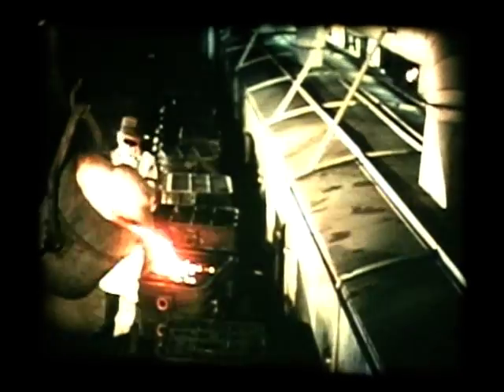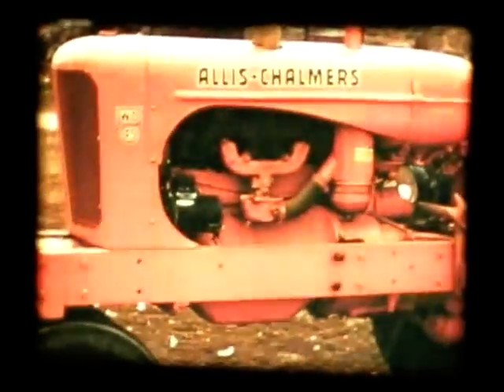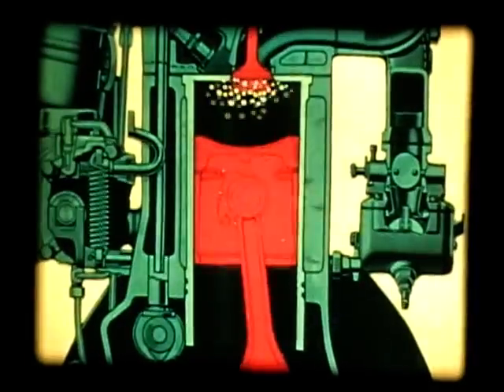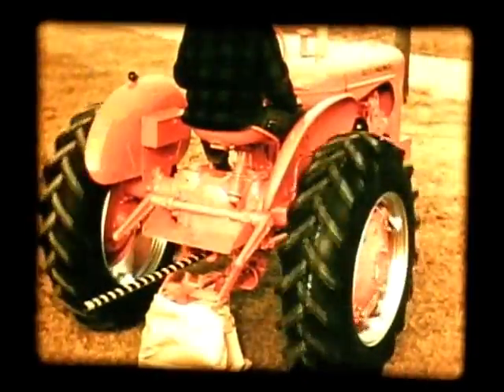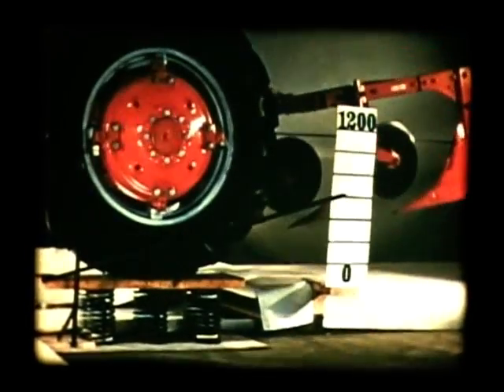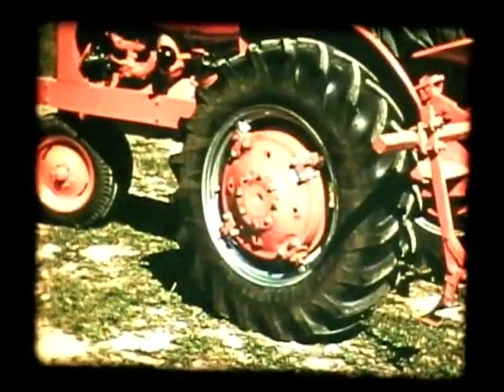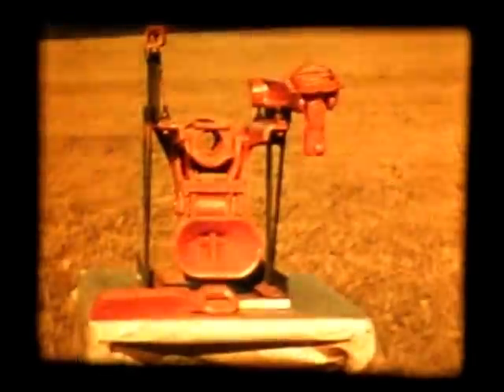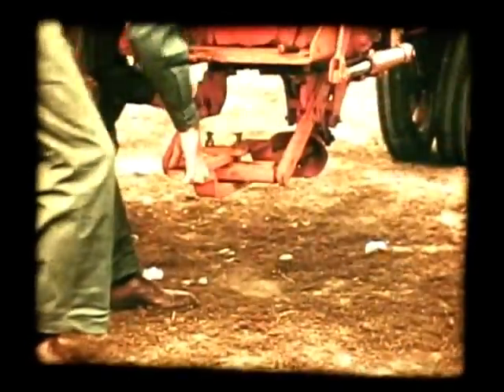1950's Allis-Chalmers promotional film for WD-45 tractors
This is a promotional 16mm. film showing how the tractors are made in the factory and their special features. The film is entitled "A New High". It is slightly longer than 10 minutes so the last part will be in a separate video.